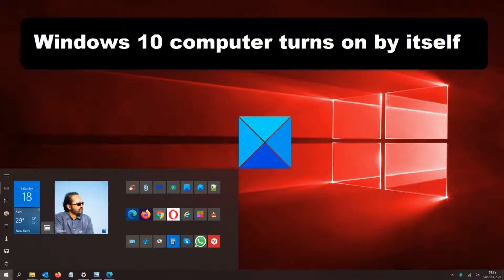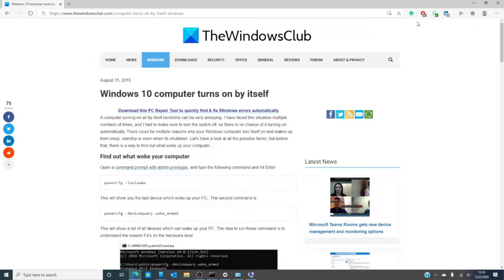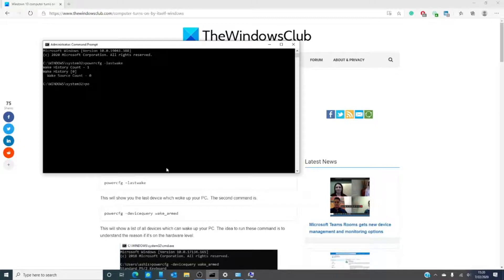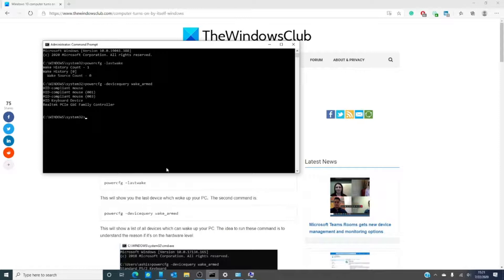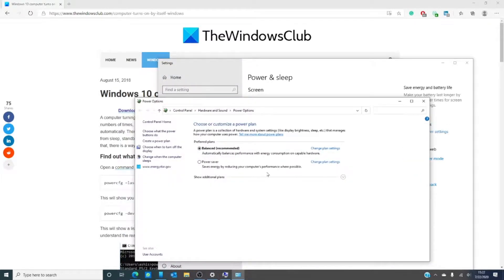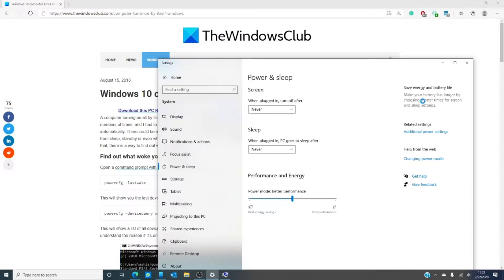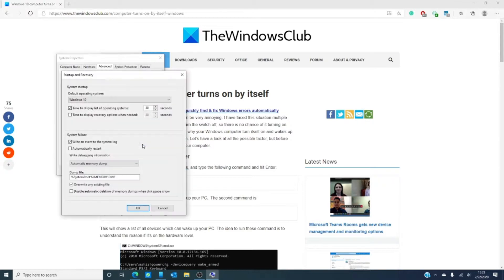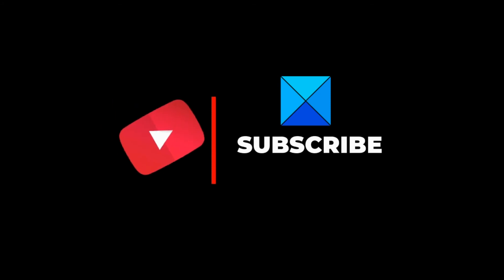Windows computer turns on by itself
A computer turning on all by itself randomly can be very annoying. There could be multiple reasons why your Windows computer turn itself on and wakes up from sleep, standby or even when its shutdown.

If your Windows computer turns on by itself from Sleep at night or on any other times randomly, it can be a hardware or a software problem, and the resolution will depend on this. Here are a few suggestions that may help you.

1] Disable Fast Startup

2] Prevent Task Scheduler from waking up the PC

3] Disable Automatic Restart

4] Keyboard or Mouse Waking up your PC

5] Wake on Lan

6] Prevent Scheduled Windows Update & Automatic maintenance

To read more in detail about these fixes and suggestions,